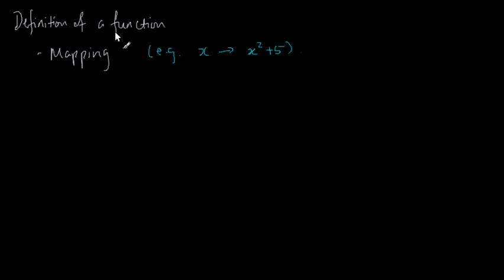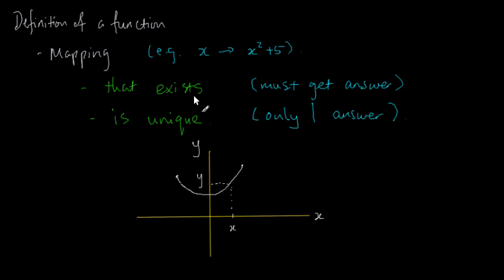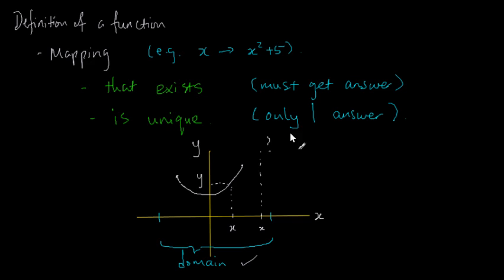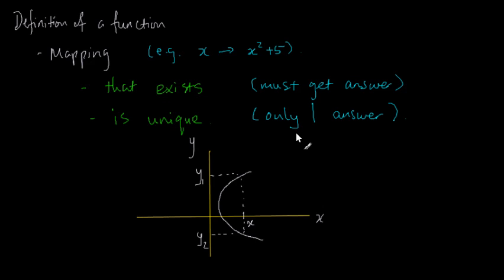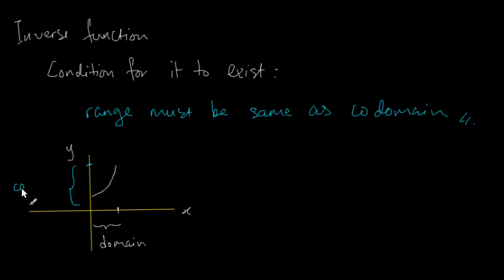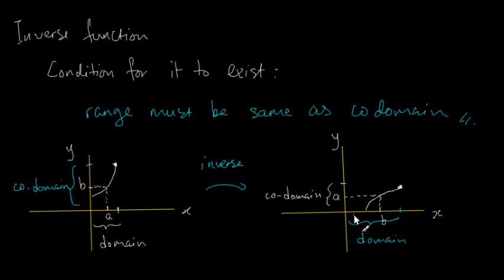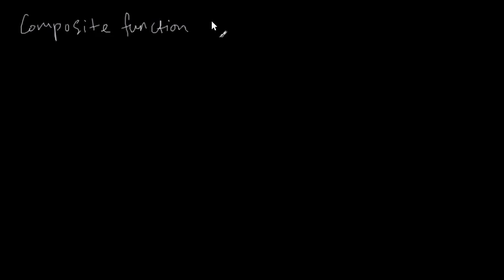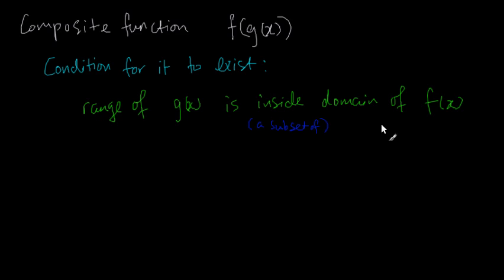018 Function 4 summary